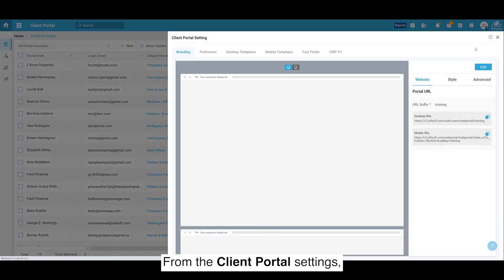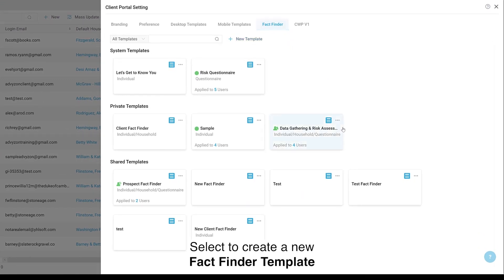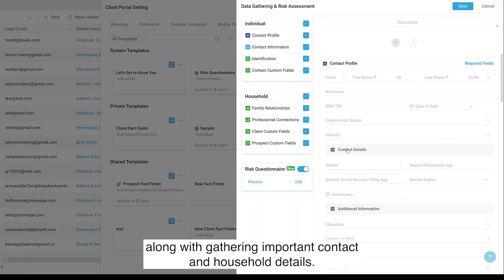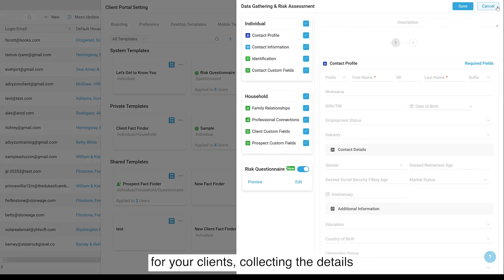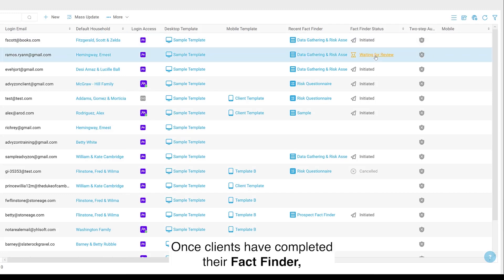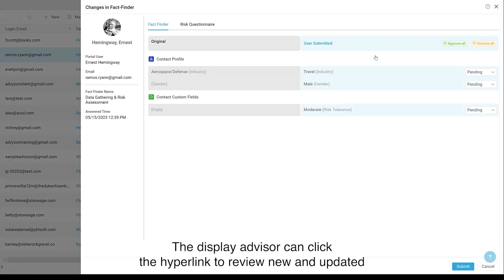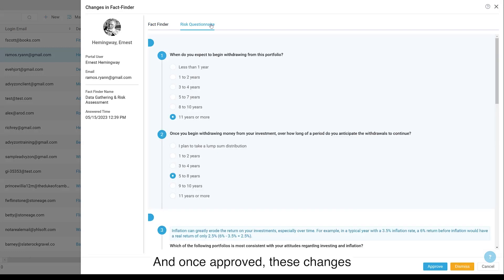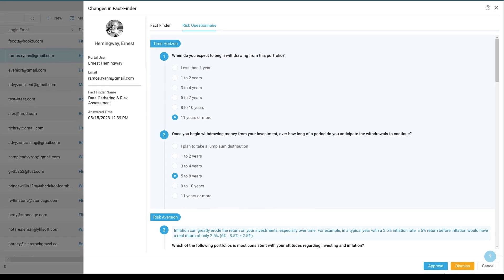Bundling Fact Finder and Risk Tolerance Questionnaires in Advyzon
Provide a better prospect experience and reduce manual data entry by bundling the Risk Tolerance Questionnaire with our Fact Finder.

Interested in learning more about fun features like this? Talk to our team!